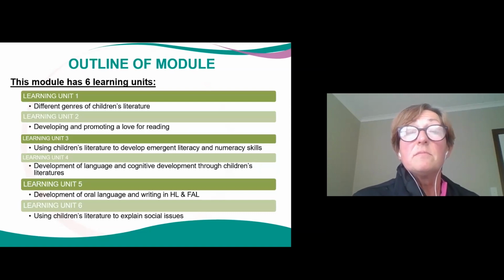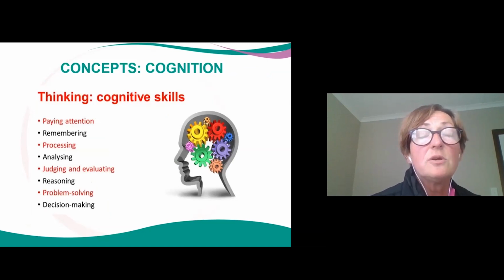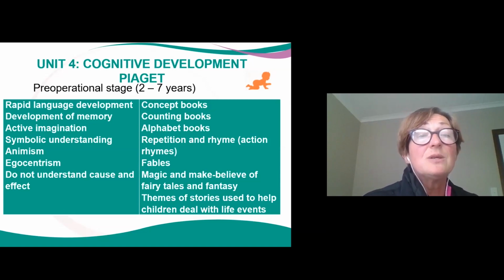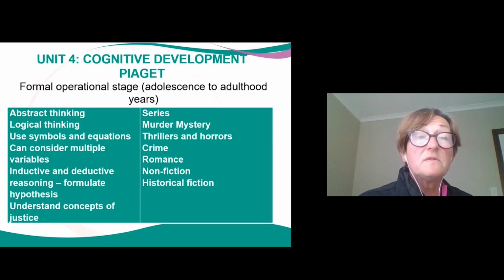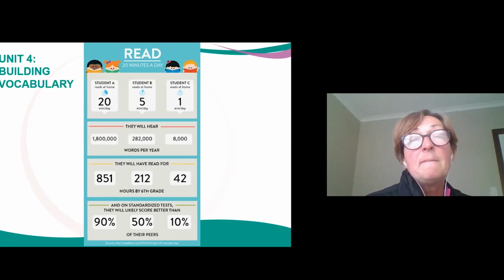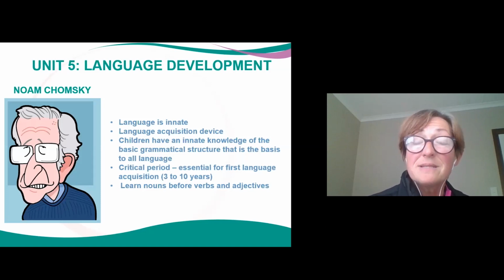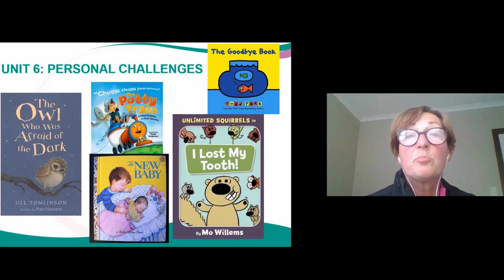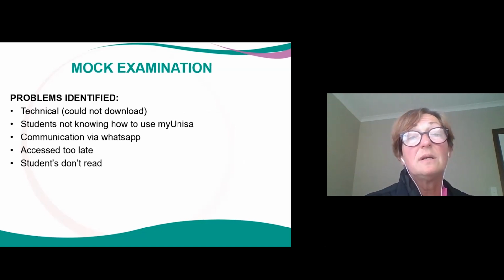CHL2601 Children's Literature - Dr SG Le Roux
Dr SG Le Roux gives a slide overview lecture of the module CHL2601 Children's Literature!